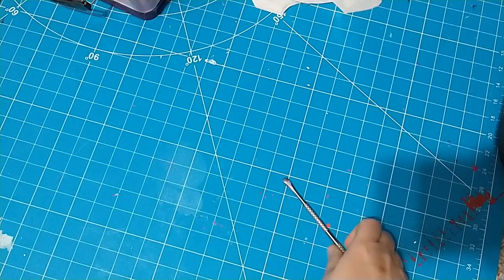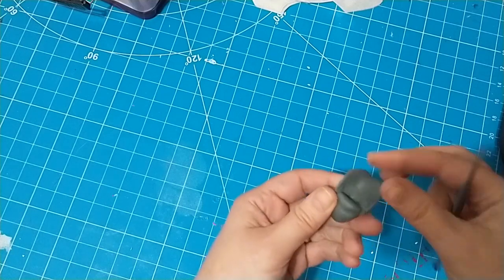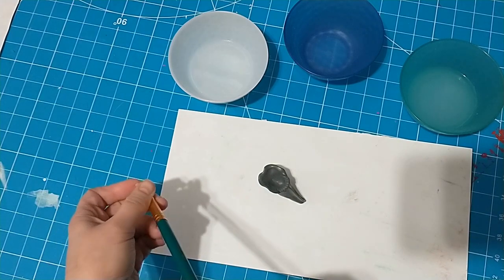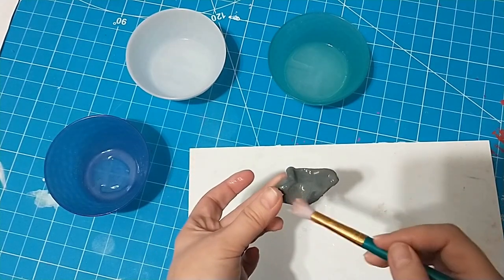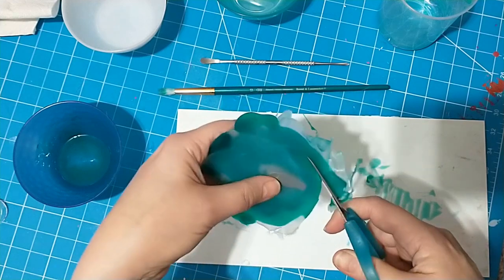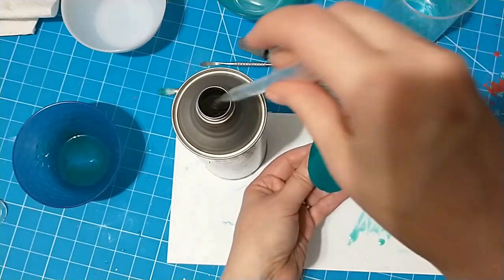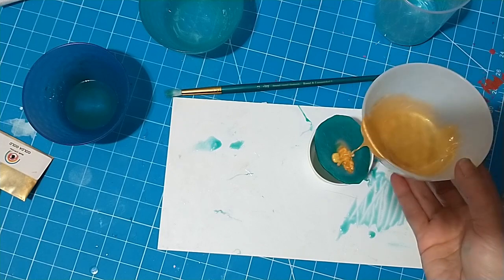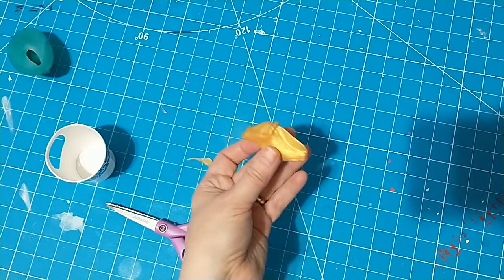Making a silicone fidget toy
Follow along as I make a silicone fidget/stim toy from start to finish.